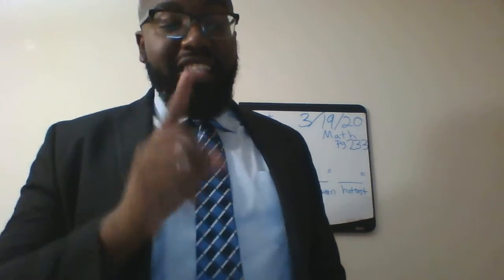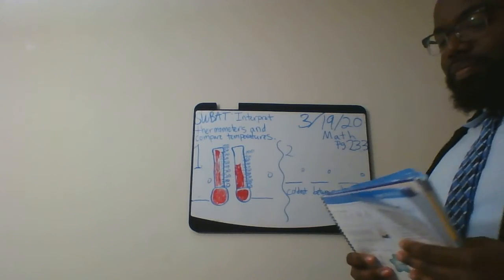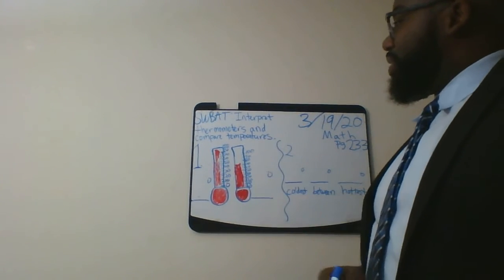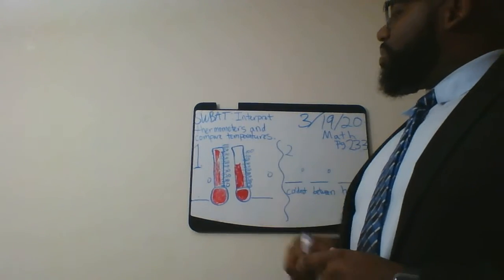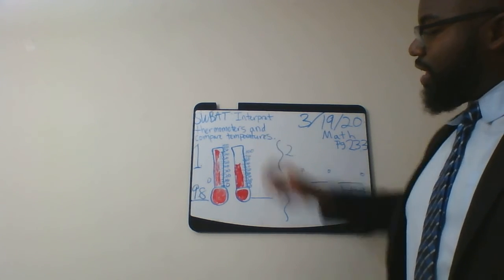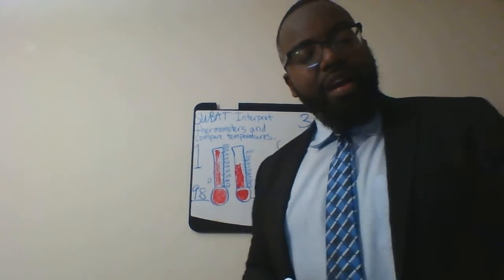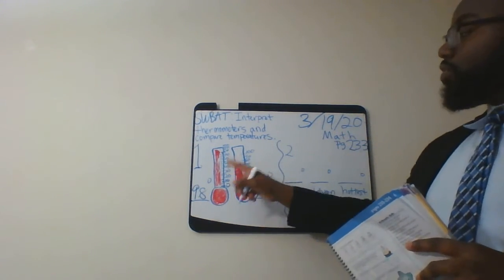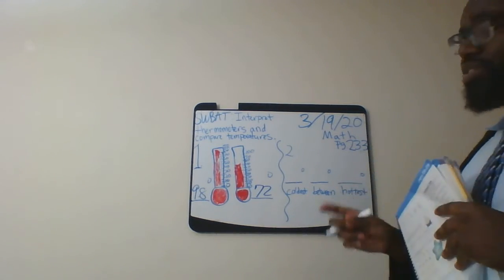1st Math (Group Unstoppable) 3/19/20 part1 pg.233,234